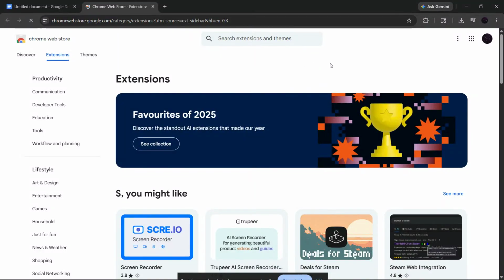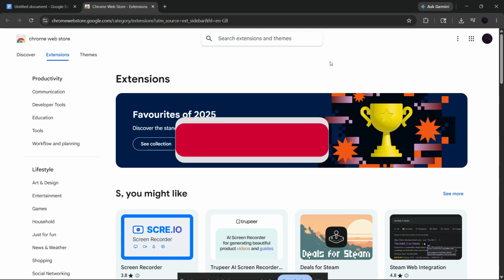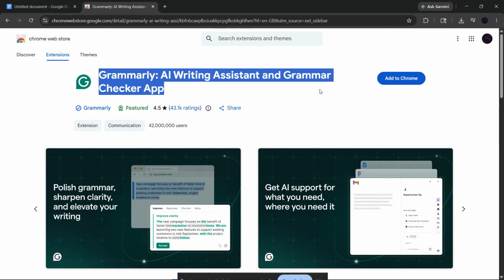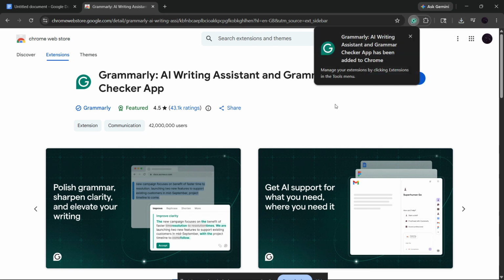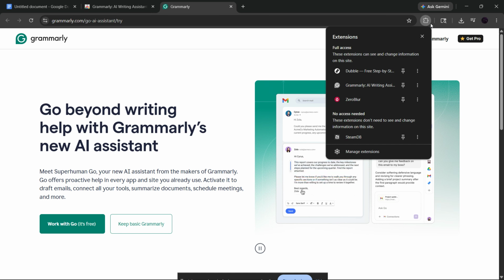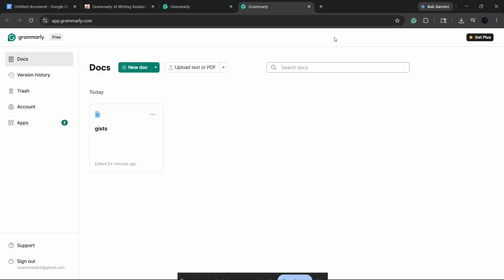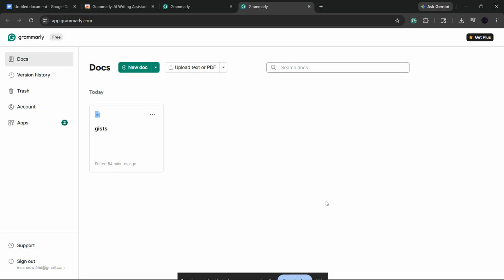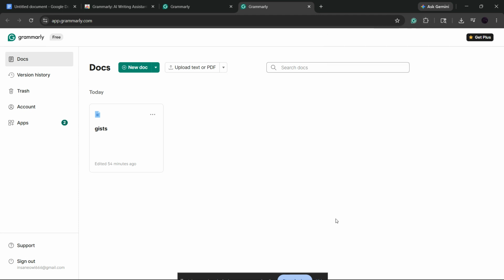How To Install The Grammarly Chrome Extension (Easy Guide)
Learn how to install the Grammarly Chrome extension step by step in Google Chrome. This quick guide shows you how to add Grammarly, pin the extension, and log in so you can start writing better right away.

🕚Timestamps:
0:00 Intro
0:13 Visit The Chrome Web Store
0:31 Add Grammarly To Chrome
0:49 Confirm The Installation
1:06 Pin The Extension To Your Toolbar
1:27 Log In To Grammarly
1:45 Final Check And Outro

✍️What You'll Learn In This Video:
• How To Install The Grammarly Chrome Extension
• How To Pin Grammarly To The Chrome Toolbar
• How To Log In Or Create A Grammarly Account
• How To Start Using Grammarly After Installation

💡Pro Tips:
• Make sure you install the official Grammarly extension from the Chrome Web Store.
• Pin the extension so the Grammarly icon is always easy to access.
• If Grammarly does not appear after installation, refresh Chrome and check the Extensions menu.
• Sign in with the same account you want to use across devices for a smoother experience.
• Keep Chrome updated to avoid extension installation issues.